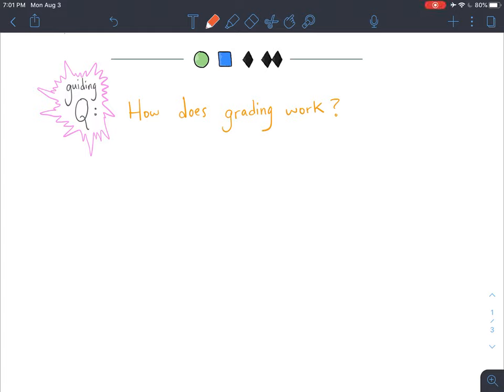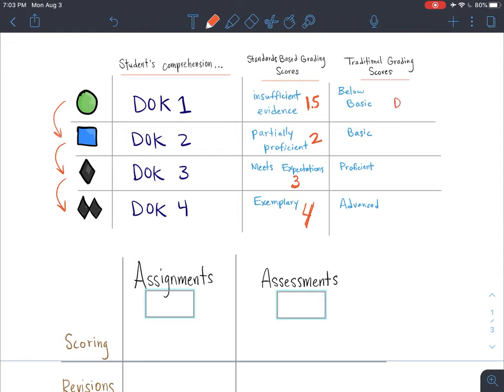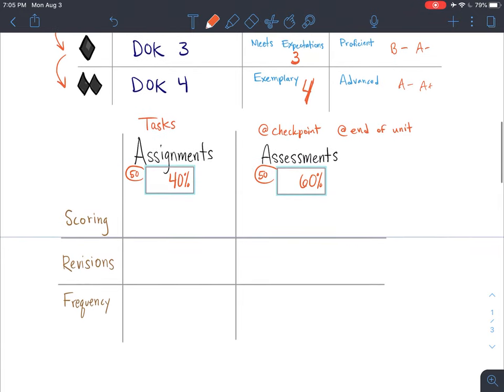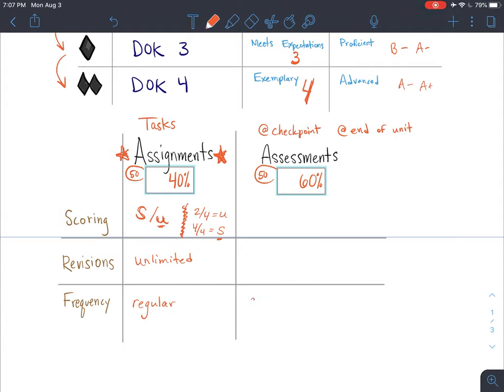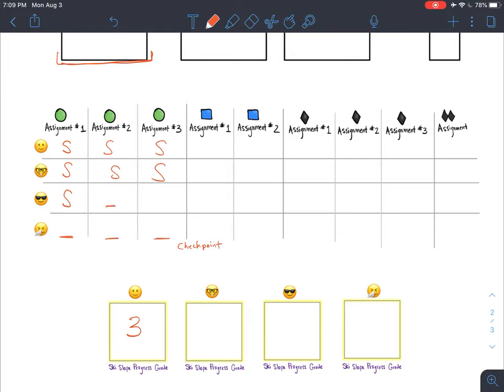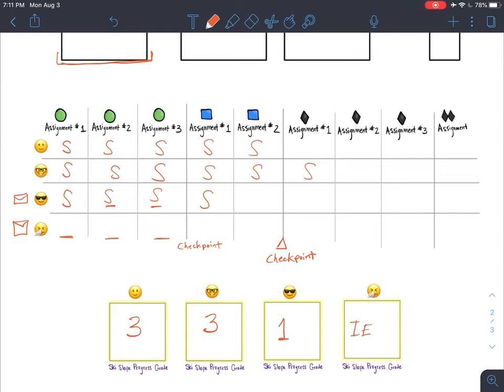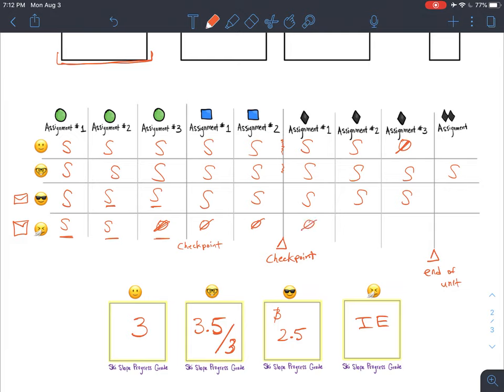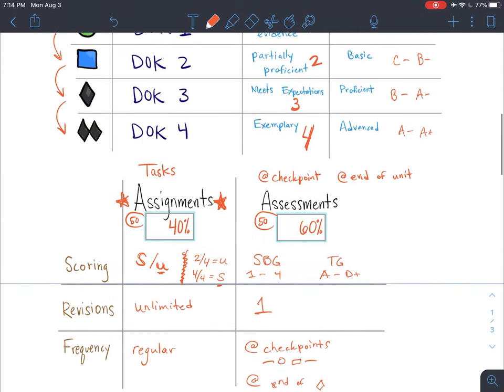Grading in the Ski Slope Model: Ski Slope Model Online Course -Blue Square-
Explore how to use standards based grading or typical grading scales to provide appropriate grading to students. Ski Slope Model grades communicate students depth of knowledge.